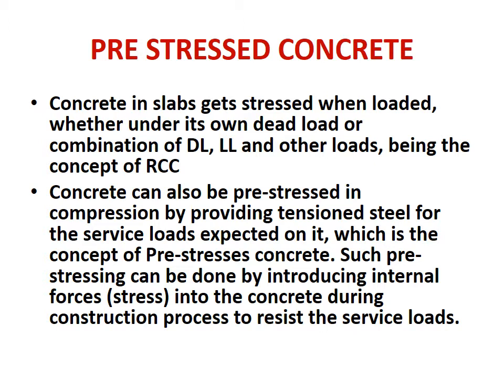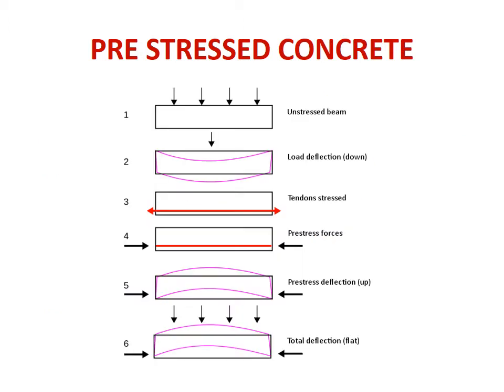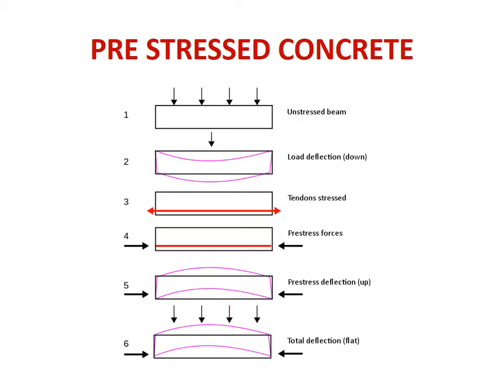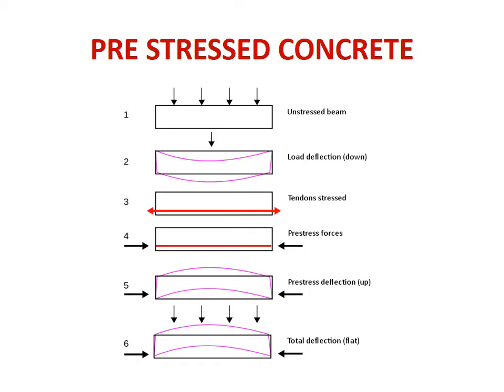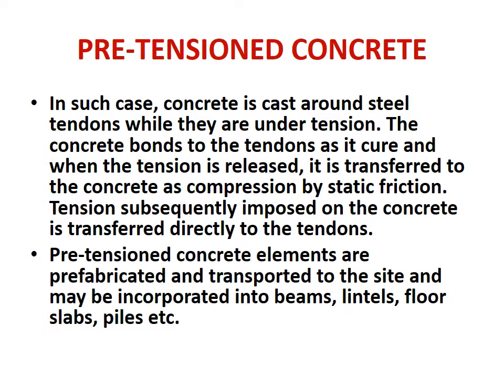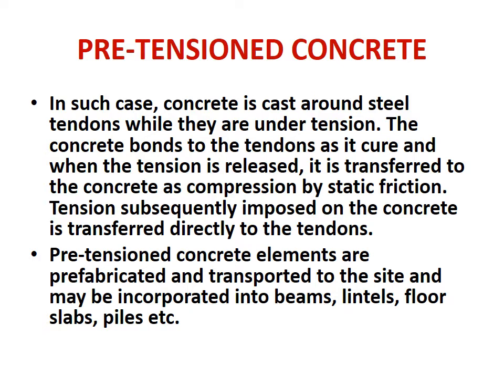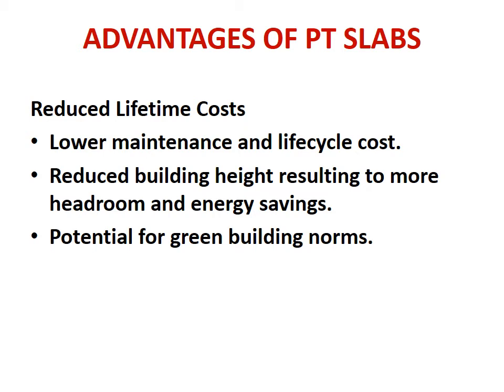Dr K M Soni on Post Tensioned Slabs for Buildings - ppt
Pre - stressed concrete and PT slabs are discussed.